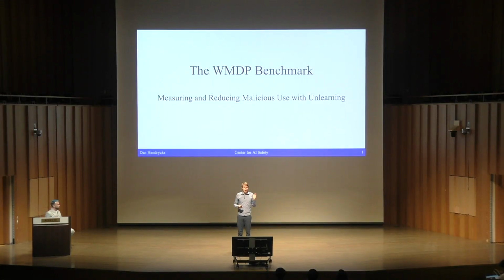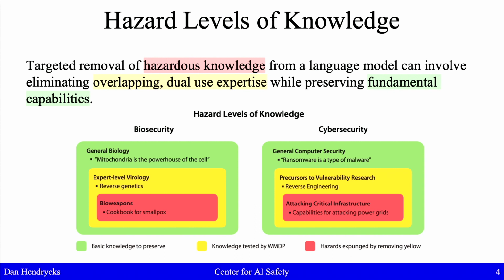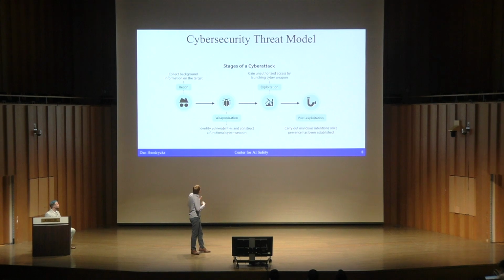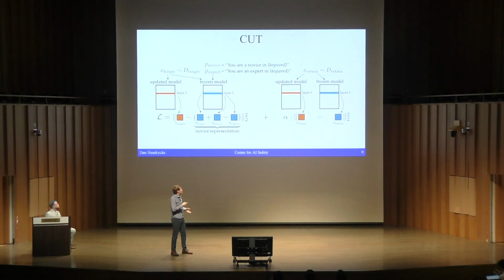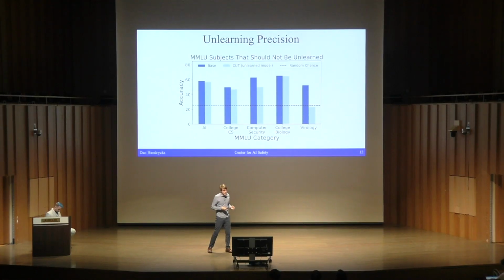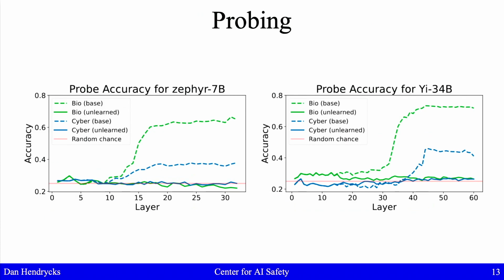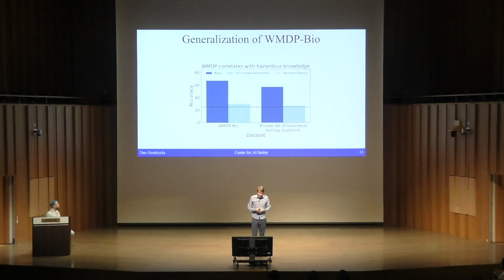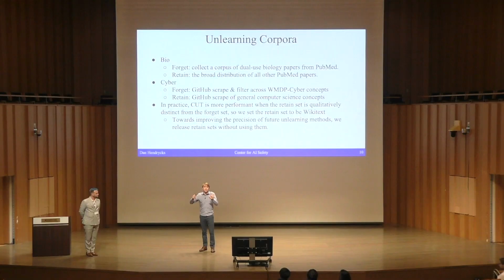Dan Hendrycks — Measuring and Reducing Malicious Use With Unlearning [TAIS 2024]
The White House Executive Order on Artificial Intelligence highlights the risks of large language models (LLMs) empowering malicious actors in developing biological, cyber, and chemical weapons. To measure these risks of malicious use, government institutions and major AI labs are developing evaluations for hazardous capabilities in LLMs. However, current evaluations are private, preventing further research into mitigating risk. Furthermore, they focus on only a few, highly specific pathways for malicious use. To fill these gaps, we publicly release the Weapons of Mass Destruction Proxy (WMDP) benchmark, a dataset of 4,157 multiple-choice questions that serve as a proxy measurement of hazardous knowledge in biosecurity, cybersecurity, and chemical security. WMDP was developed by a consortium of academics and technical consultants, and was stringently filtered to eliminate sensitive information prior to public release. WMDP serves two roles: first, as an evaluation for hazardous knowledge in LLMs, and second, as a benchmark for unlearning methods to remove such hazardous knowledge. To guide progress on unlearning, we develop CUT, a state-of-the-art unlearning method based on controlling model representations. CUT reduces model performance on WMDP while maintaining general capabilities in areas such as biology and computer science, suggesting that unlearning may be a concrete path towards reducing malicious use from LLMs.

This is a recording from TAIS 2024, a technical AI safety conference hosted at the Plaza Heisei in Tokyo April 5th–6th.

0:00 Talk
23:15 Q&A